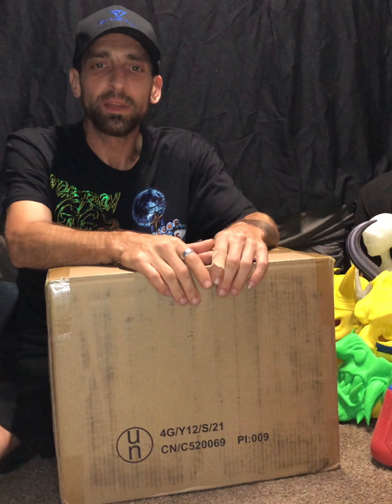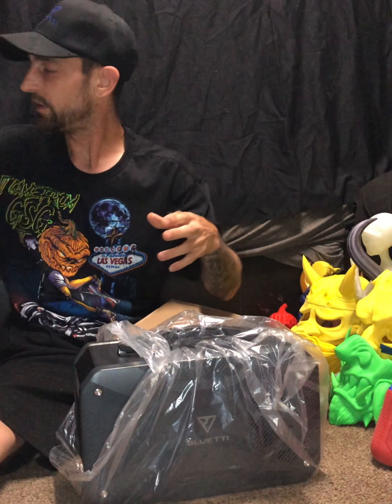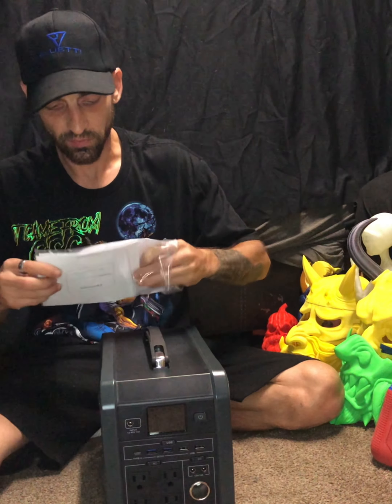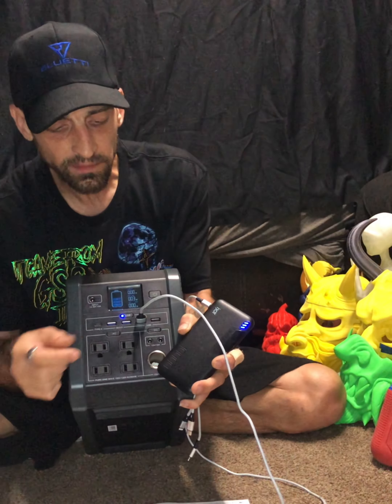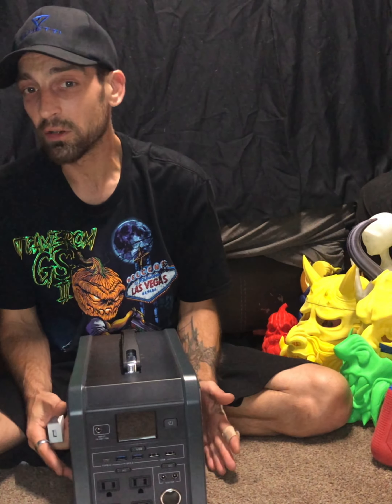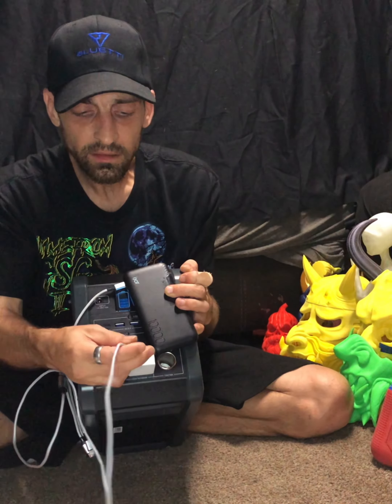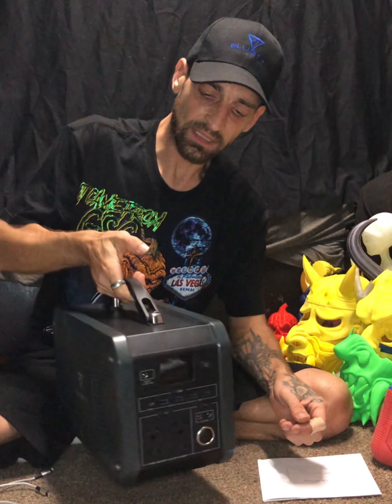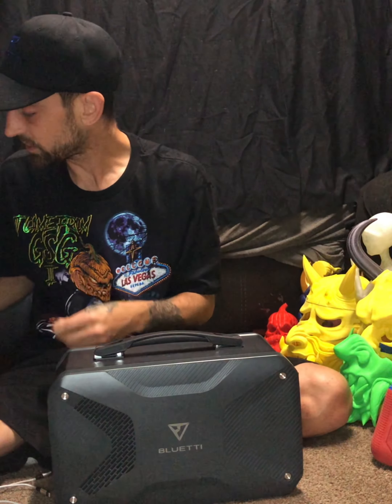Bluetti PS70 replacement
Unboxing the replacement PS70 Portable 500W Power Station